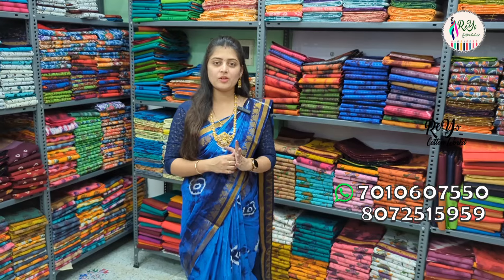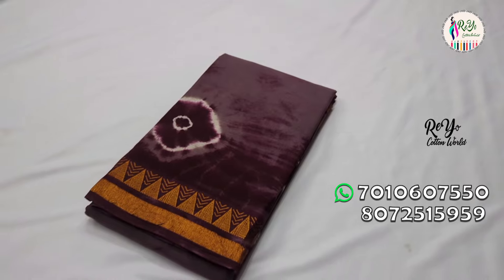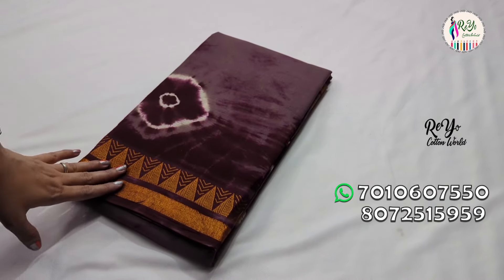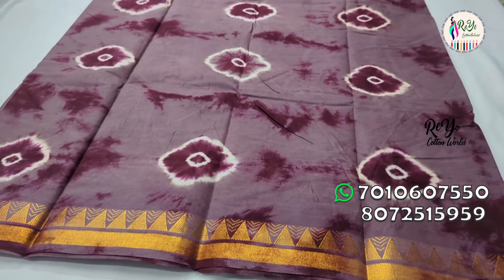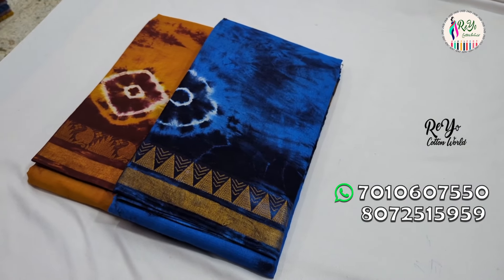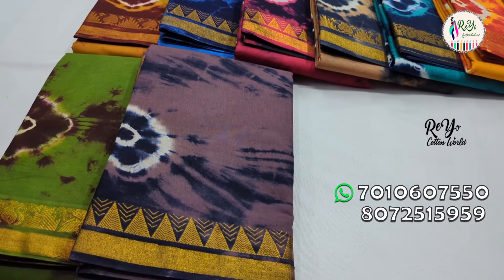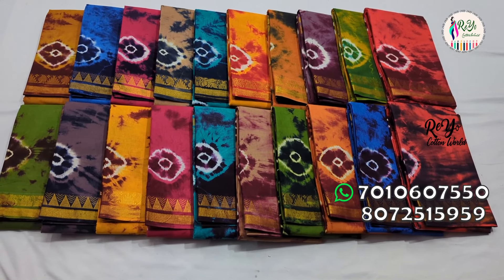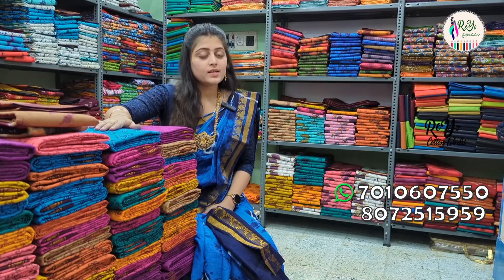Famous Mudichu Sarees With Blouse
High Class Sungudi Sarees Manufacturer

SHOP ADDRESS:
REYO COTTON WORLD
4-2-65A, High School Road,
Chinnalapatti, Dindigul Dt

Fabric       :  Pure Cotton
Length      : 7 Yards / 6.2m
Blouse      : Yes
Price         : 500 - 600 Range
Design      : Fancy Tie & Dye
Quality      : 100s Spl